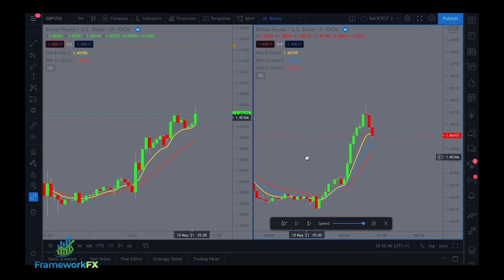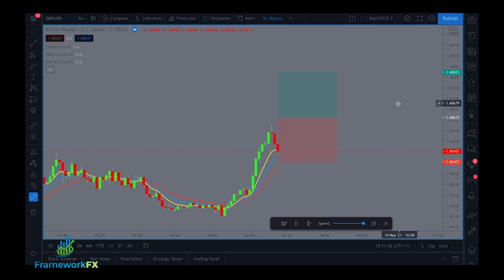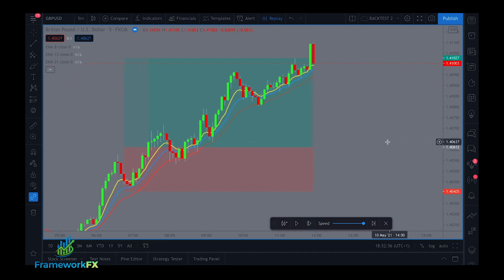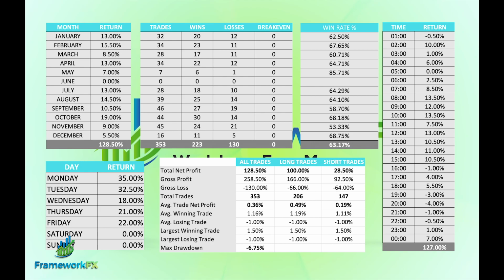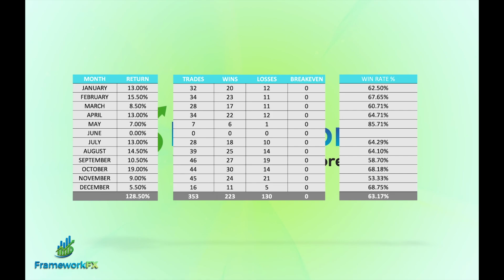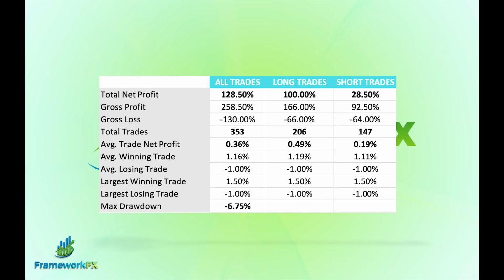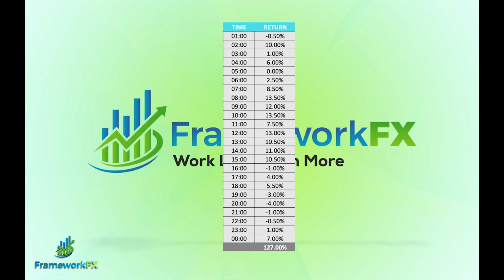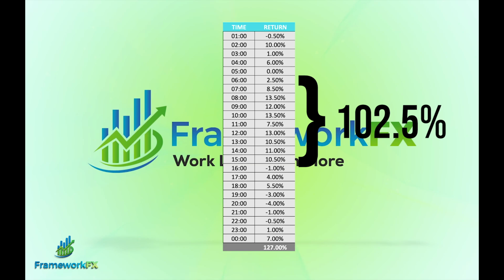SIMPLE and PROFITABLE SCALPING STRATEGY – Fully Backtested Results and Analysis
In this video we backtest the popular YouTube Scalping strategy provided to on YouTube by the team at ForexSignals. The Scalping strategy utilises two different timeframes and three different exponential moving averages to utilise higher timeframe confirmation to avoid poor trades, as well as stop orders to add further confluence as price moves in our direction.

We have backtested the strategy over the past year and gathered a large amount of data to better understand how good this strategy is, and how it fits into the Forex world. We will be showing you the results in this video as well as analysing them to better explain how you can use it to improve your trading. The results are insane, so we hope you get a lot from it.

These our my opinions and in no way Trading Advice. Past performance is not indicative of future results. The high degree of leverage can work against you as well as for you. Before deciding to invest in foreign exchange you should carefully consider your investment objectives, level of experience, and risk appetite.